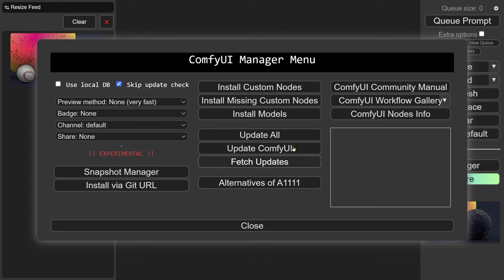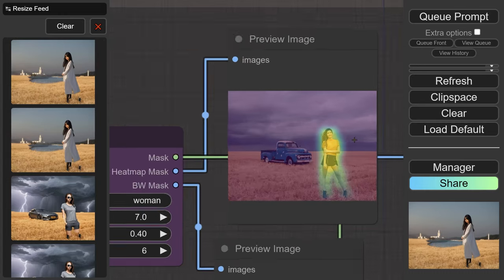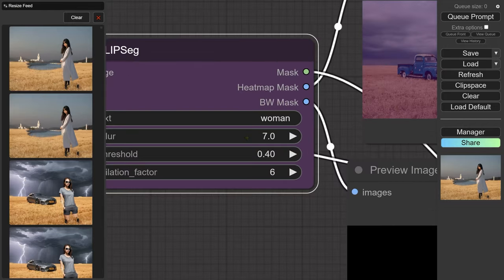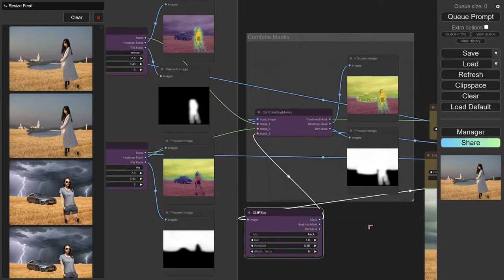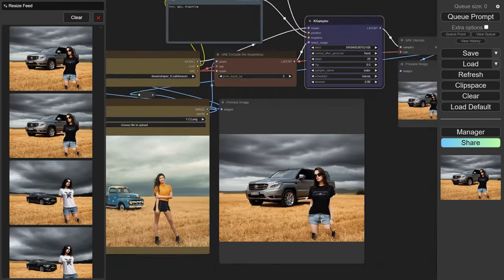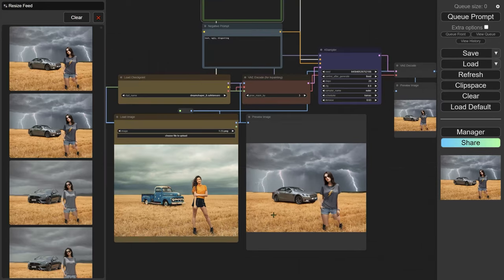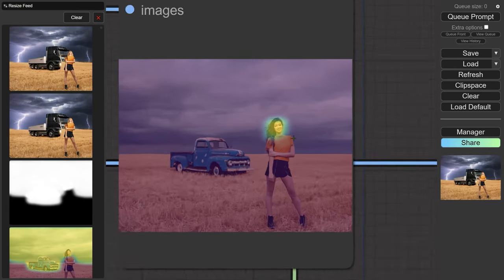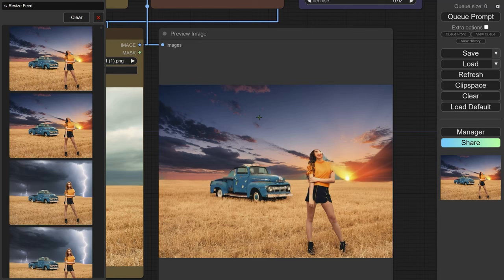Generative Fill for Stable Diffusion - Advanced Methods using ComfyUI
Advanced methods for putting the Tools of Photoshop into Stable Diffusion.

_This video was previously released under the Youtube Membership for Pixovert at the Regular Level on December 4_
Any workflows were provided to Members at the same time.

Here we use the power of CLIPSeg to further control the replacing of elements in our diffusions (or photos).  This video is based on a lecture from a three-part course on Stable Diffusion